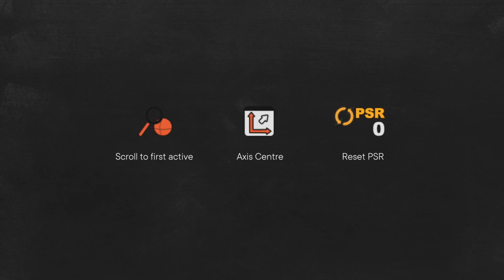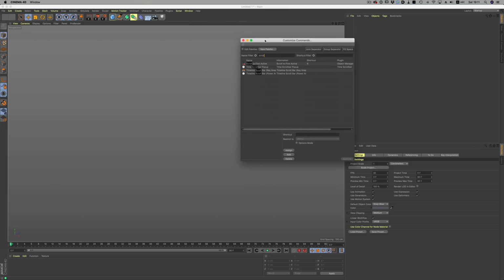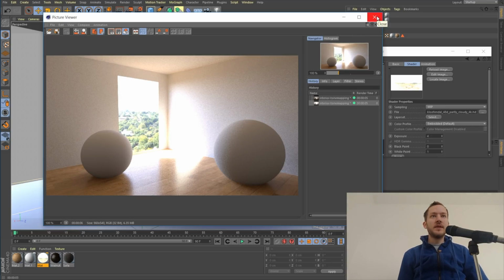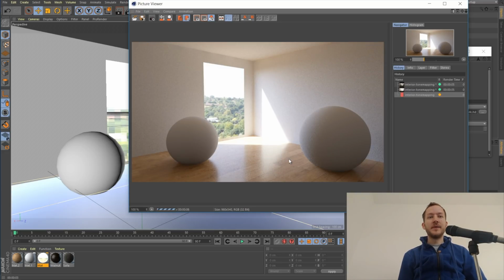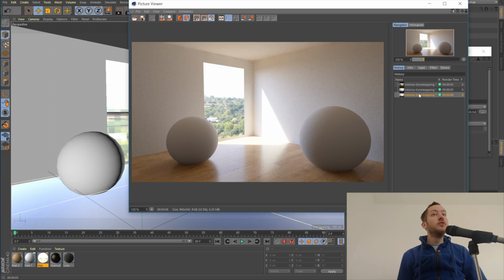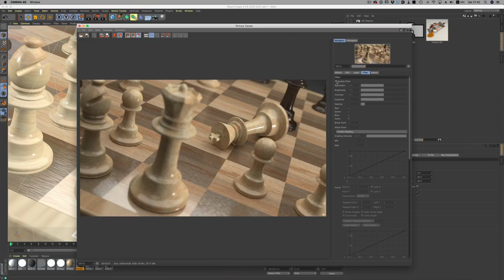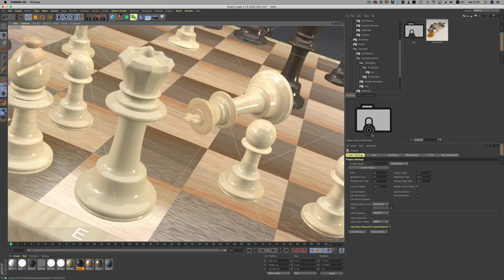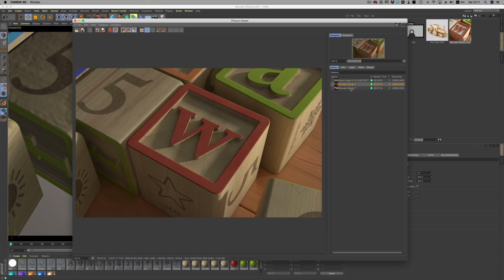Tips from Cinema 4D Experts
As they say hindsight is 20/20! So what better way to learn about 3D and Cinema 4D than hearing from professionals who spent years making mistakes and honing their craft!
Thanks to all the wonderful people who participated in this video

Camera (Panasonic GH5)
Main Lens (Panasonic 42,5mm 1,7)
Audio Recorder (Zoom H6)
NAS (Synology 1819+)
Hard Drive (Western Digital Red 12TB)